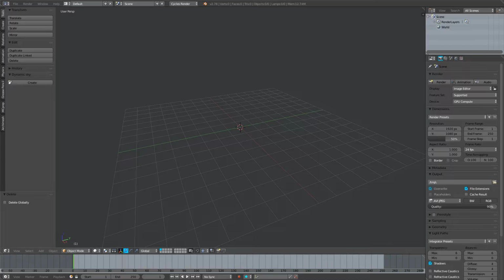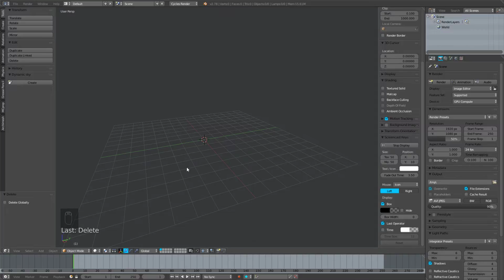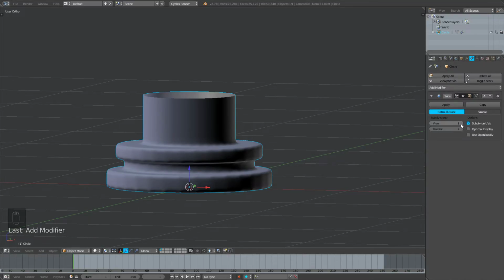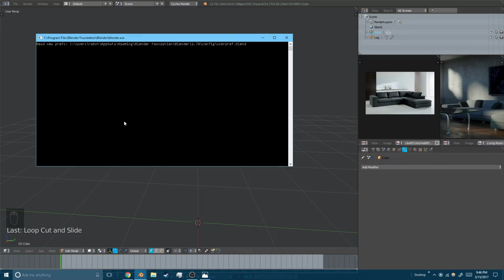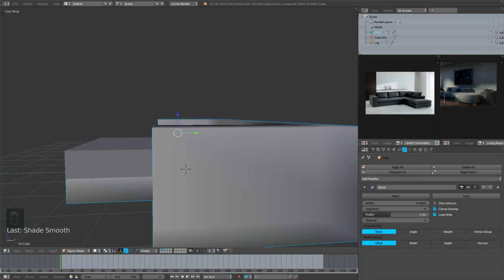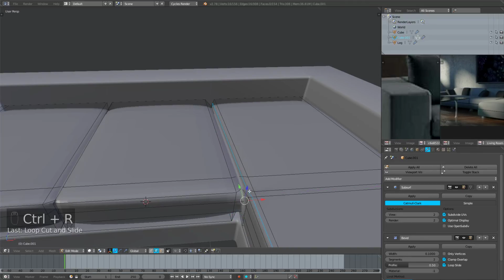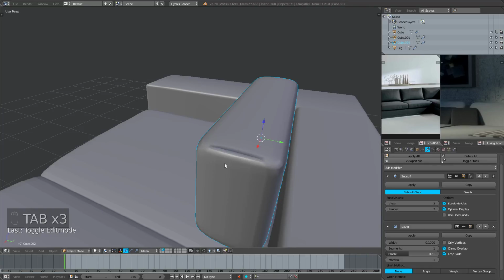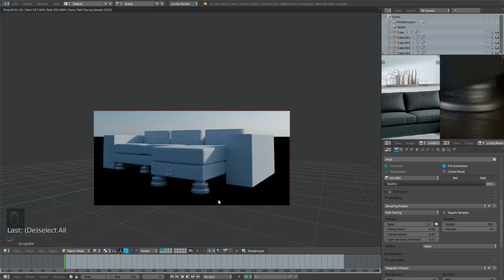Blender Living Room Tutorial For Noobs EP.1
Streaming Blender Tutorial